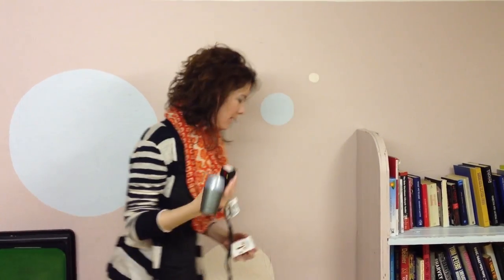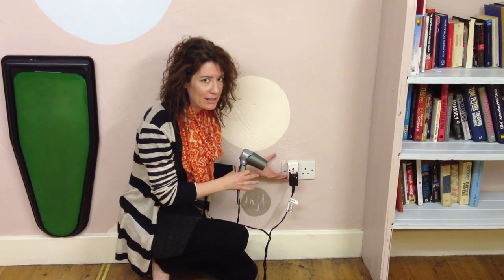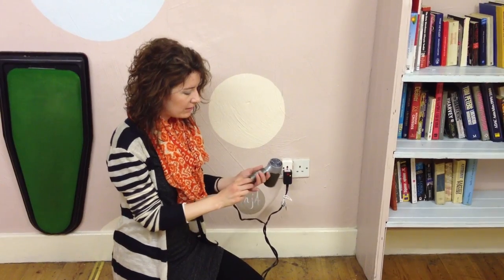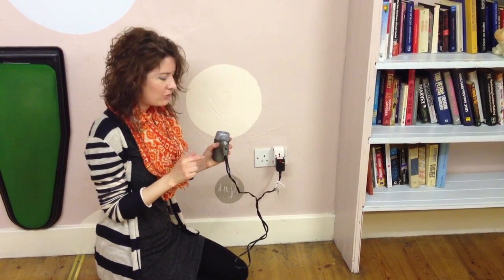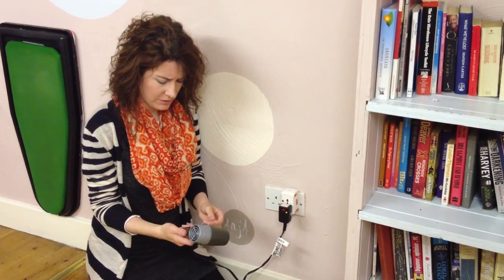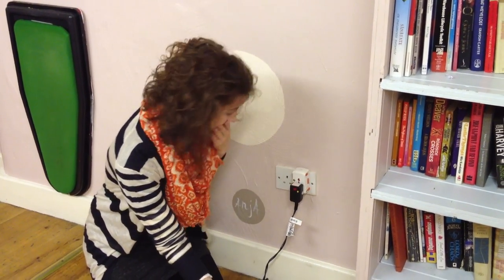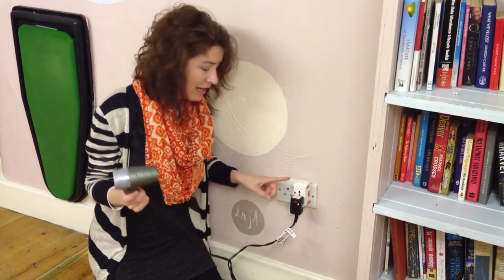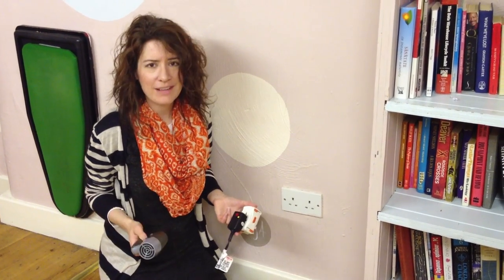Travel Chicks TV - Converters & Adapters Overseas (We blow up a hair dryer!)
Don't blow up your hair dryer! An overview of what converters and adapters are and which you might need for Europe or elsewhere overseas. Plus, we blow up a hair dryer in Ireland.